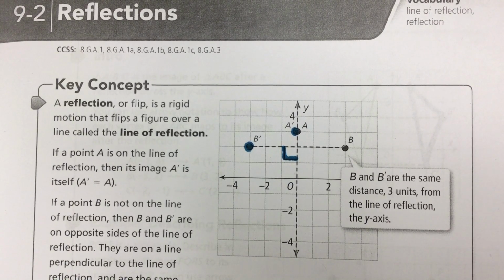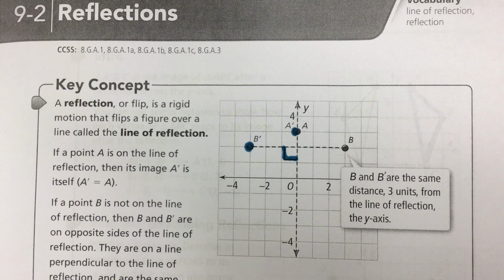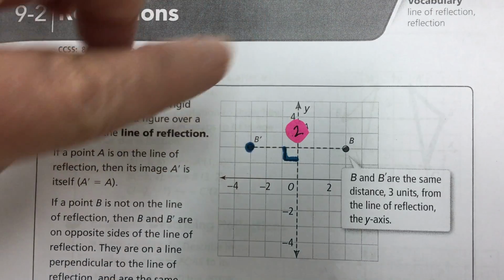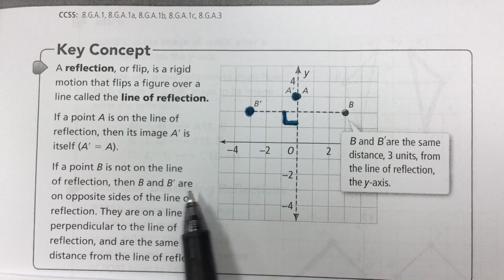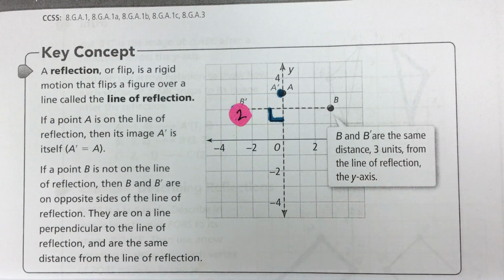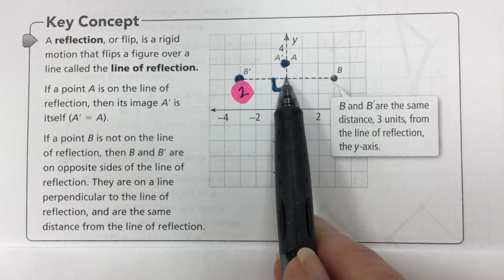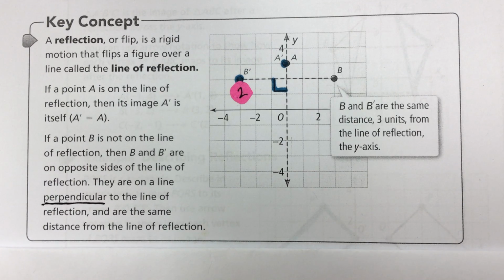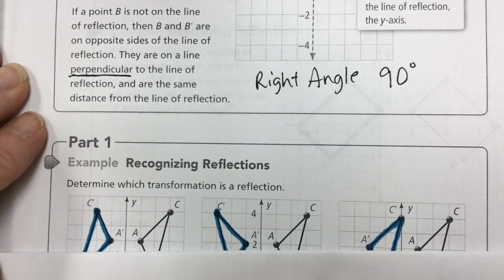9 2 Podcast 1